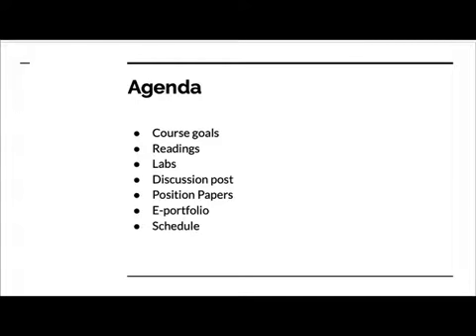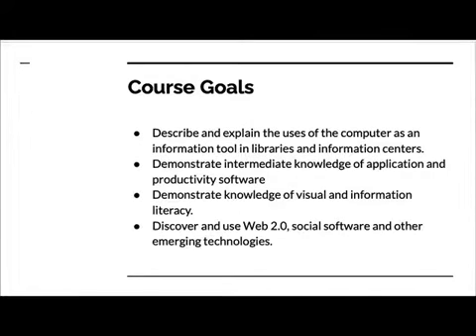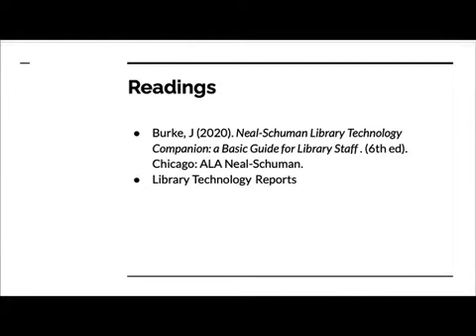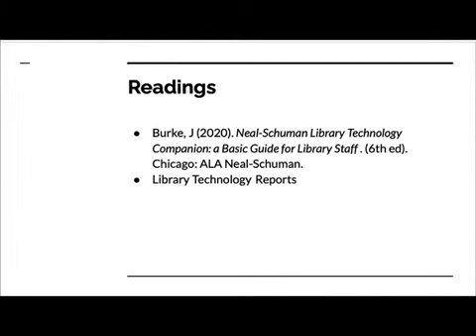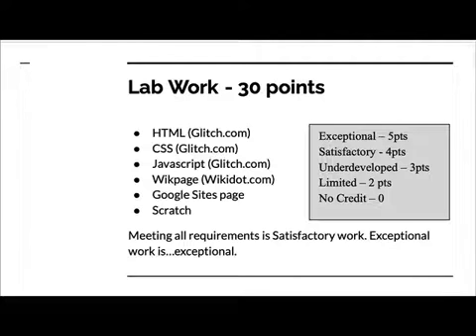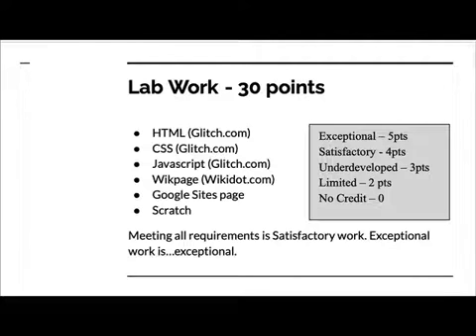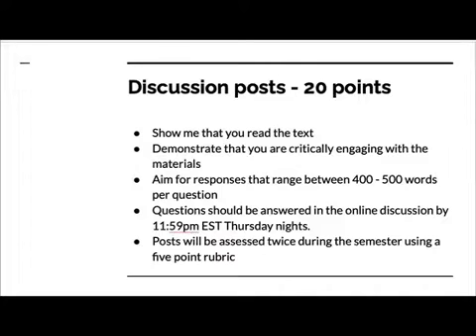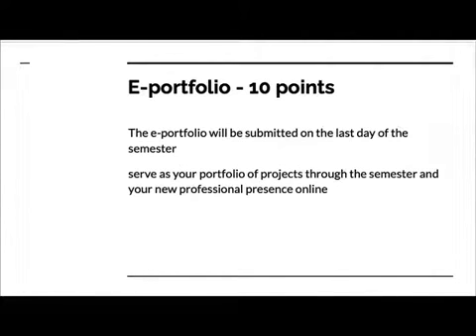LBSCI 700 Course Introduction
A brief overview of LBSCI 700